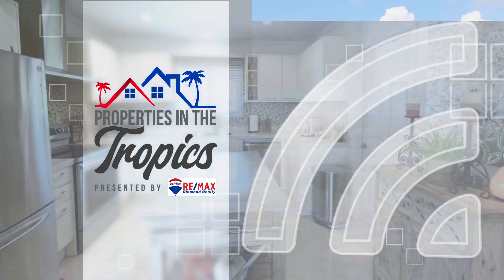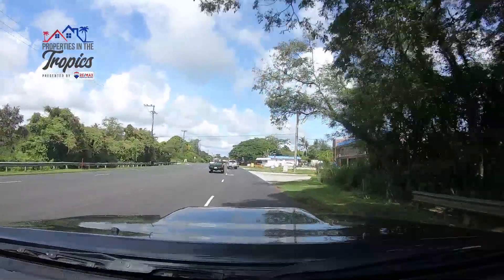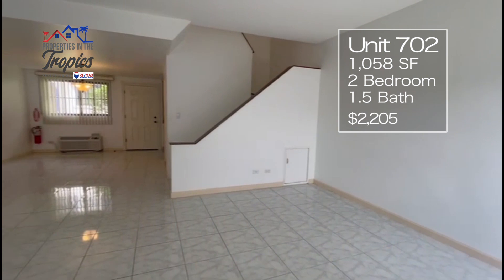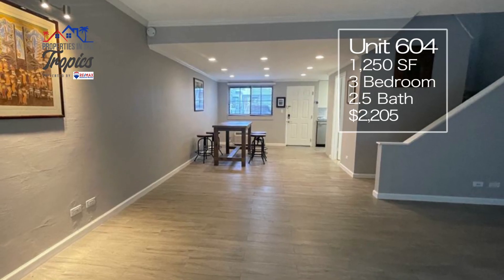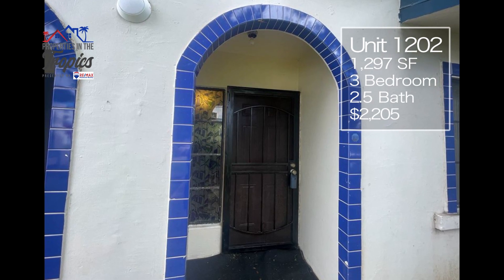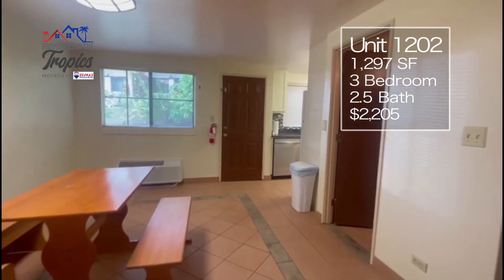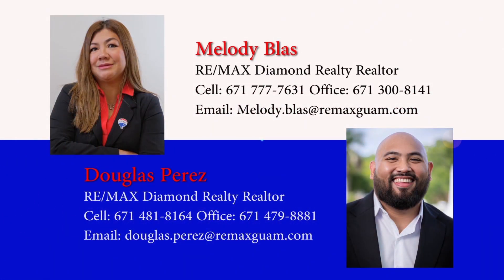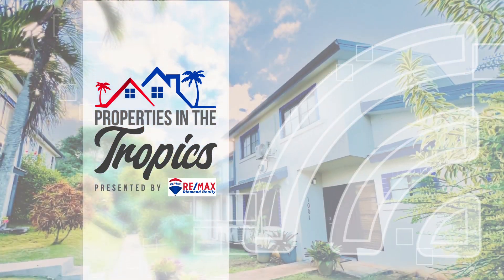Properties in the Tropics: Mel and Doug show you Central Guam's hidden gem in Flora Pago